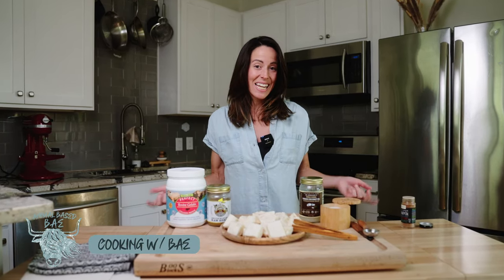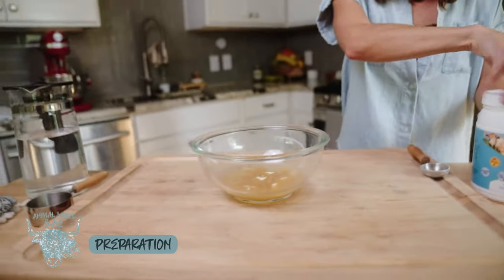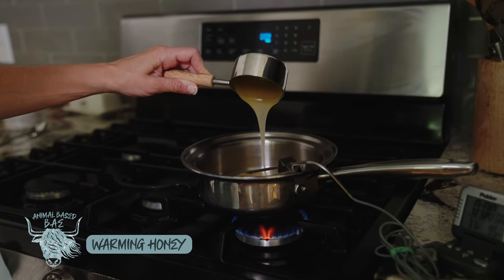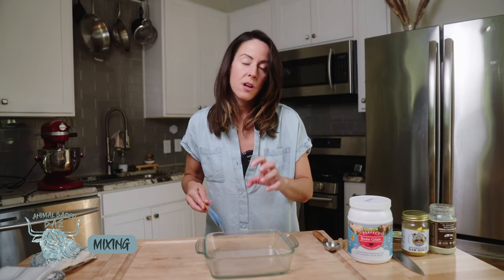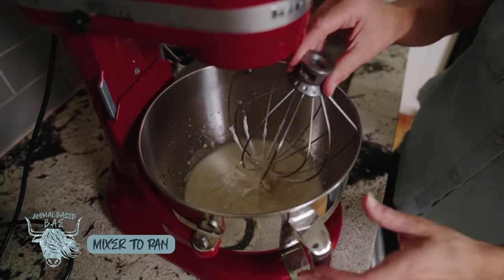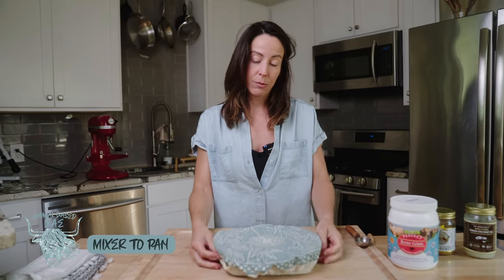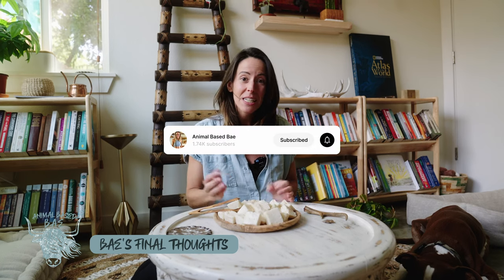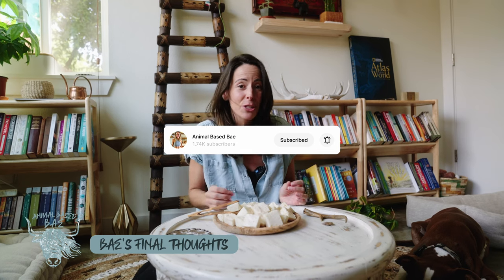Cooking w/ Bae - Animal Based Homemade Marshmallows! - EP #15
Animal-Based Homemade Marshmallows

Ingredients:

For the Homemade Marshmallows:

4 tablespoons of gelatin
1 cup of filtered water
1/2 cup of honey
1/8 teaspoon of salt
optional: ceylon cinnamon sprinkle!
Instructions:

Prepare the Day Before or 6 Hours Ahead:

In a small bowl, combine the gelatin with 1/2 cup of filtered water. Allow it to bloom for about 5 minutes.
In a saucepan over low heat, combine the remaining 1/2 cup of water, honey, and salt. Stir until the mixture reaches 95°F on a candy thermometer. This should take about 1-2 minutes.
Once the honey mixture reaches the desired temperature, remove it from heat.
Using an electric mixer, start beating the bloomed gelatin on low speed. Gradually pour in the honey mixture.
Increase the mixer speed to high and continue beating for about 5-10 minutes or until the mixture becomes fluffy and stiff peaks form.
Pour the marshmallow mixture into a greased square pan. Cover and allow it to set at room temperature for several hours or overnight.
Once set, cut the marshmallows into squares or your desired shape.

MB01ONEJKKOYEIU